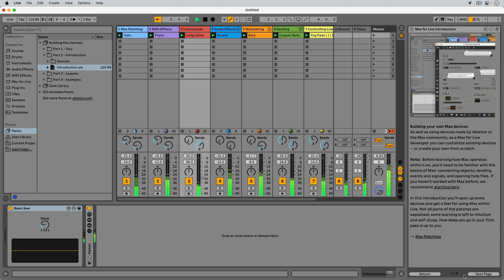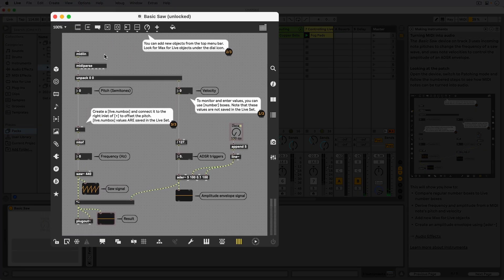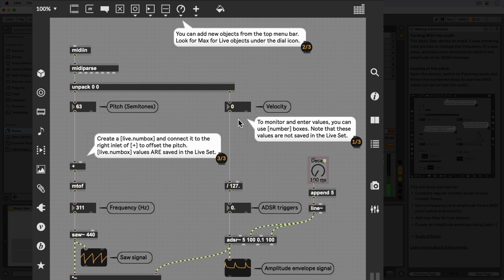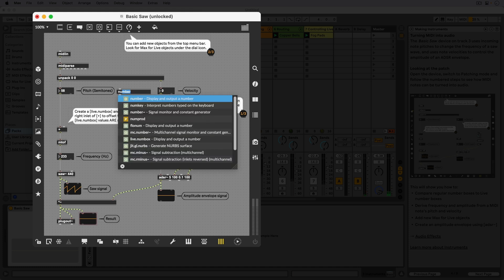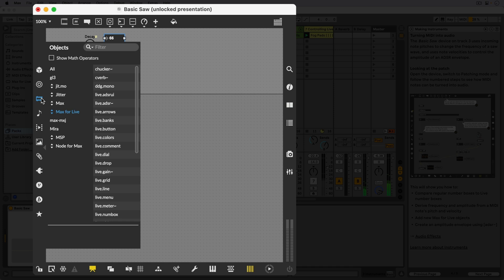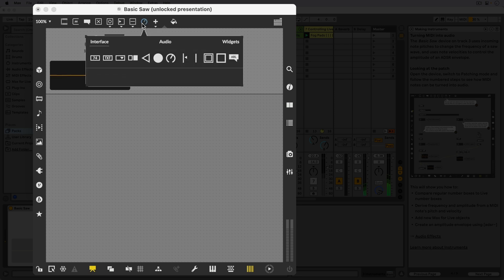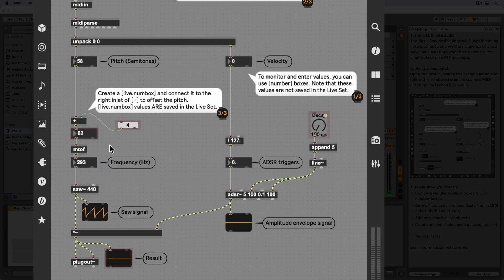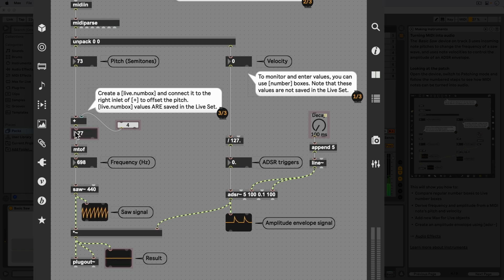Building Max Devices – Instruments – Introduction 3/7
Let's open up a Max for Live instrument patch and see how pitch, velocity and amplitude envelopes are processed.

Building Max Devices is a new Pack for anyone who wants to start creating their own instruments, effects and musical tools in Live using Max’s near-limitless capabilities.

The Pack is free for Live 11 Suite users or those who own Live 11 Standard plus Max for Live.